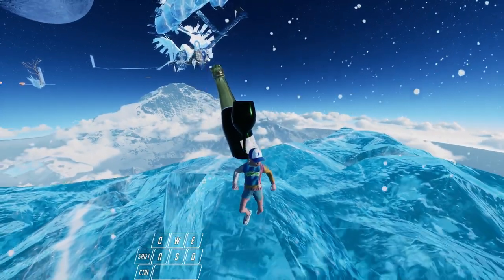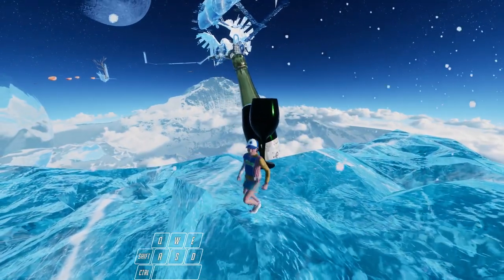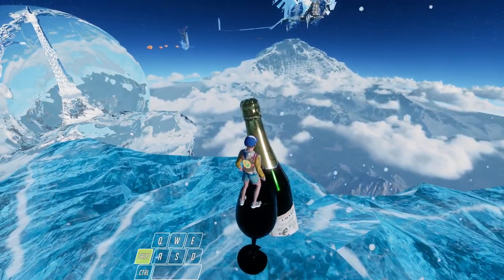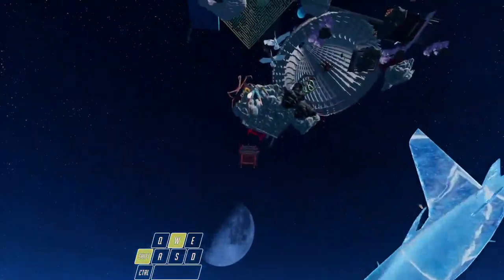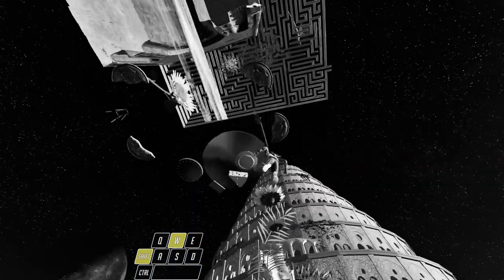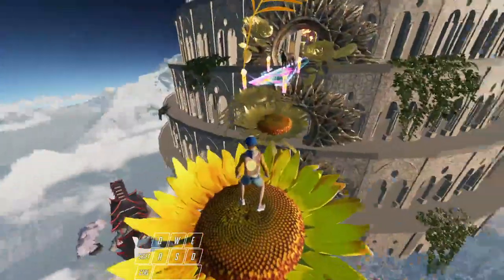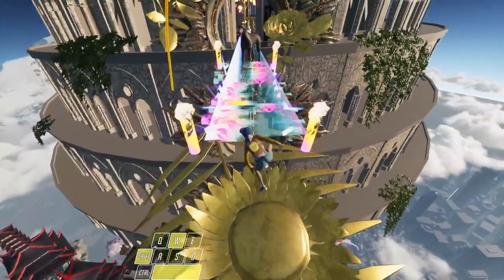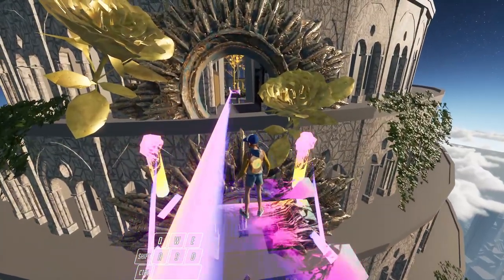New Champagne bottle skip. Only Up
This works on 120 and 30 fps. I stream daily on Twitch